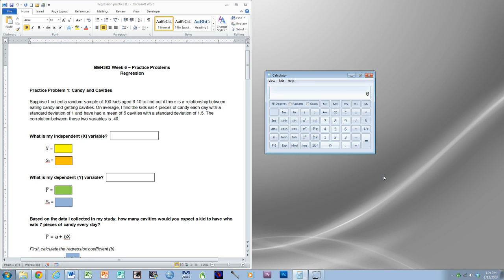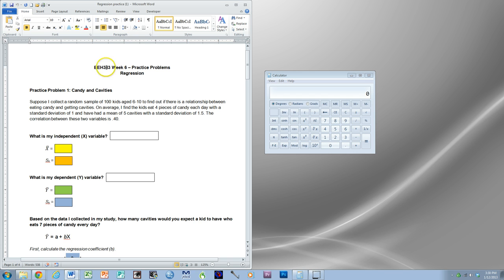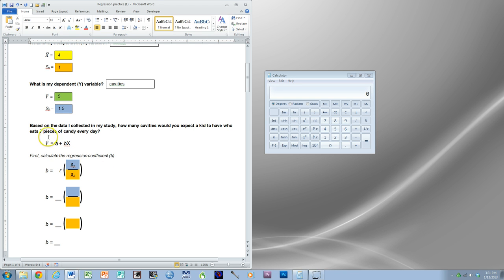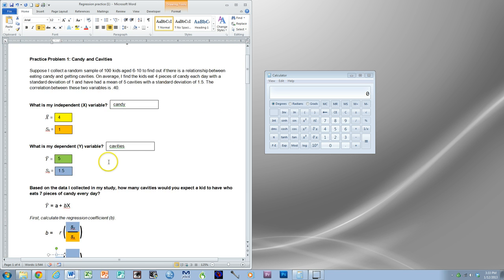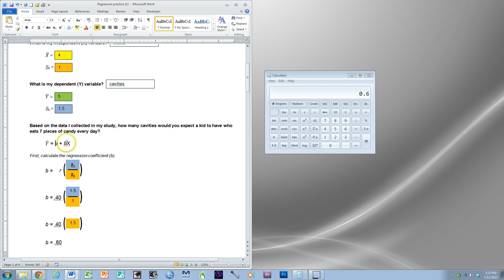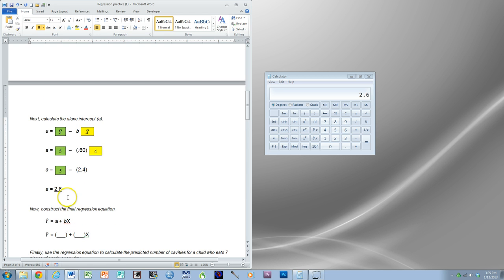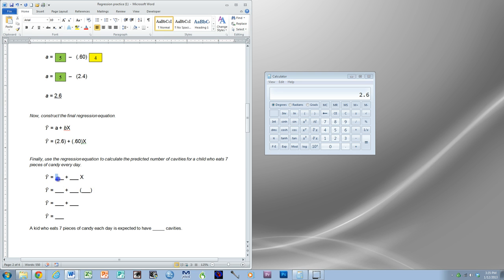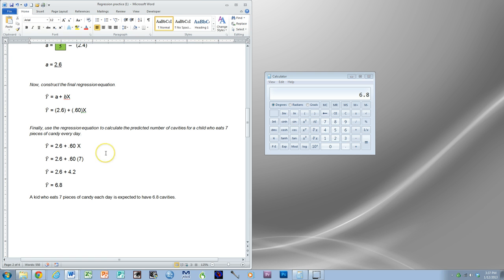BEH383 Week 6 Practice Problems